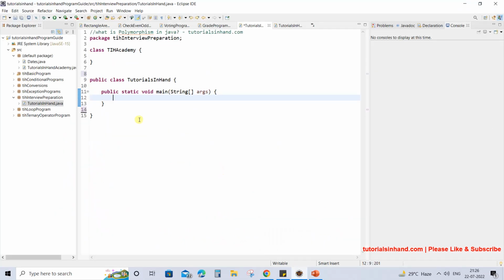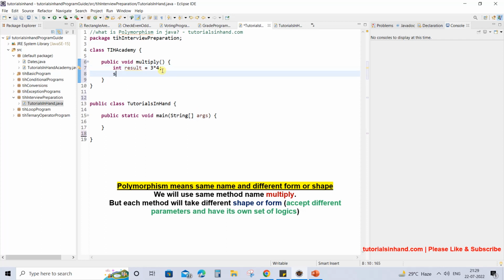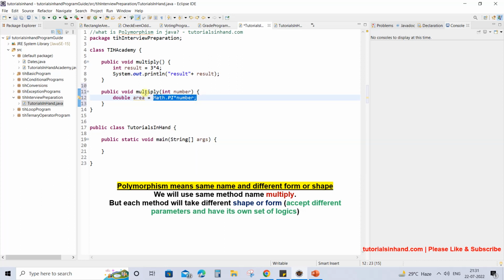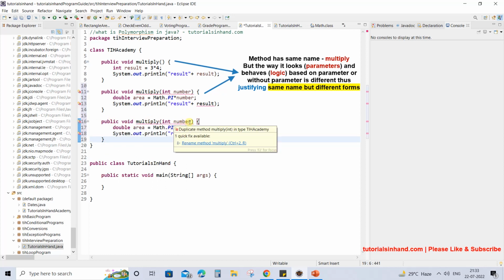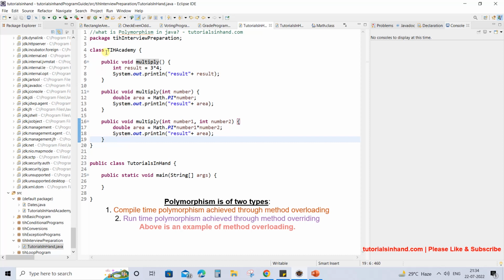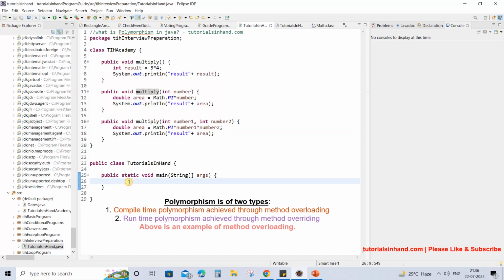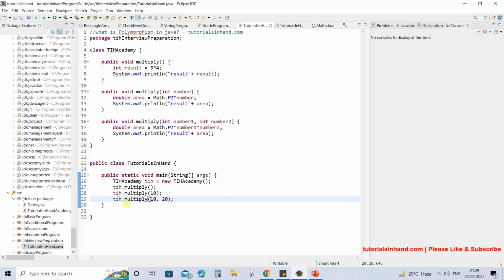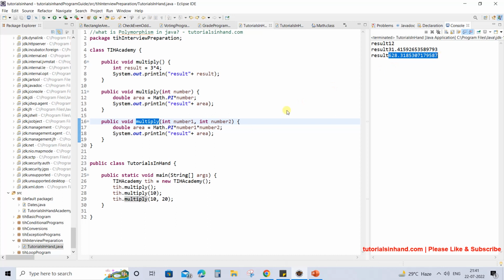what is polymorphism in java with example | java interview questions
In this java interview questions video tutorial, we are going to learn about what is polymorphism in java with example. Types of polymorphism in java and how it is achieved. We will explain the same with eclipse program.